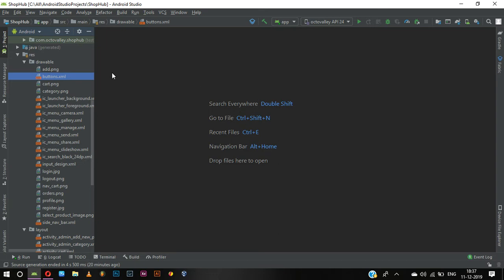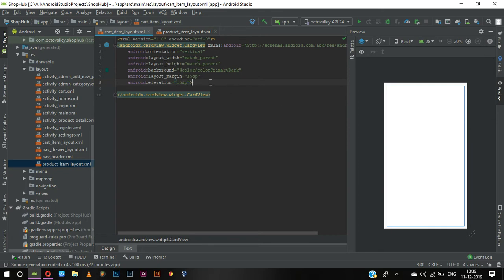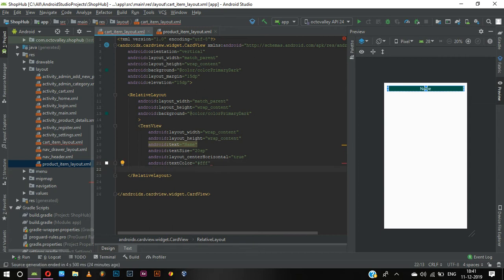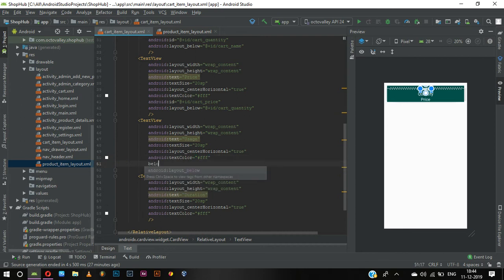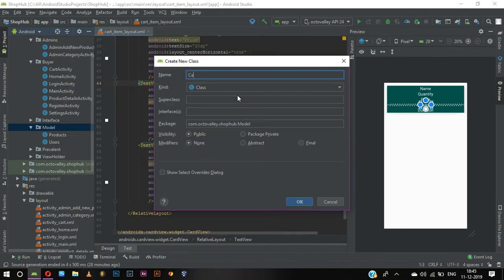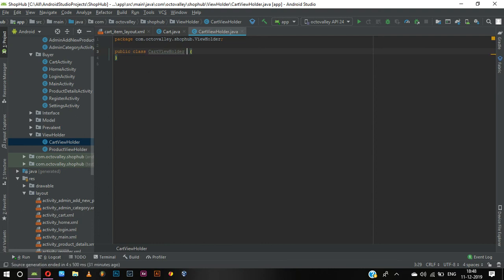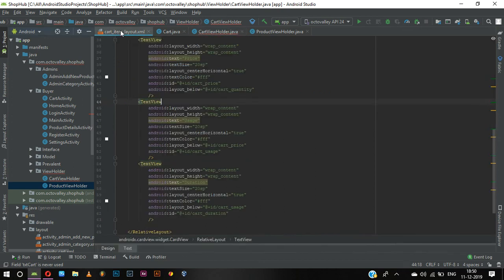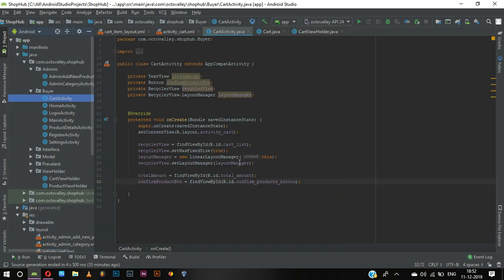43 First Four Steps